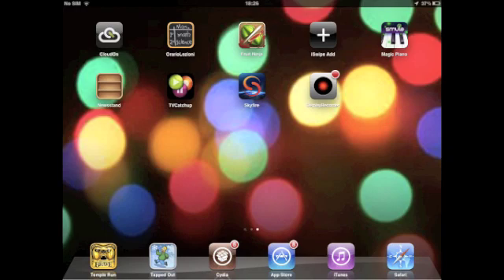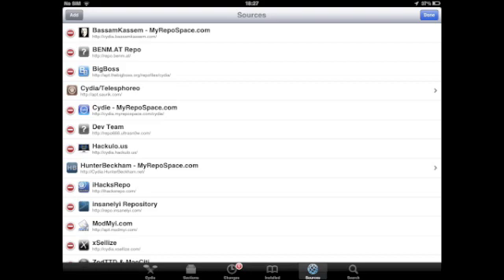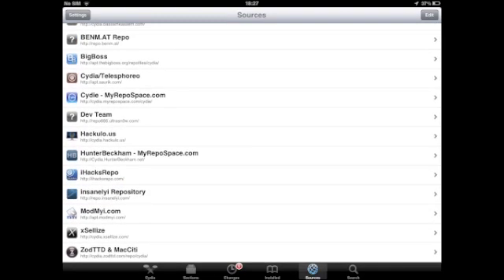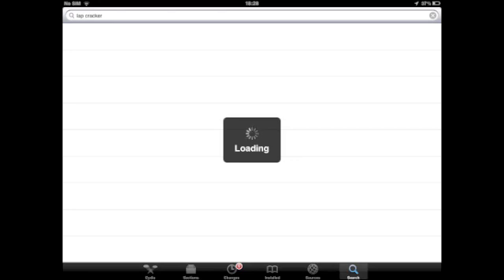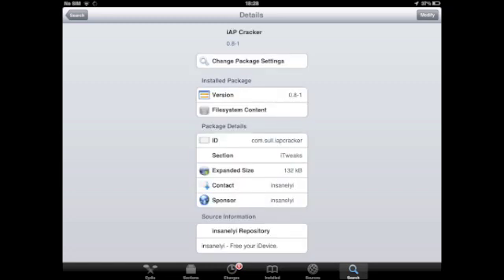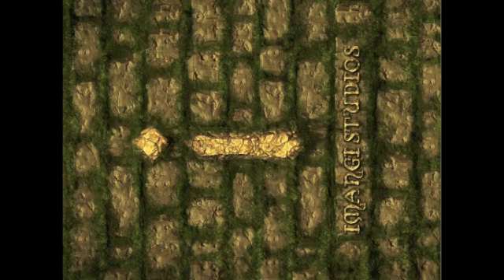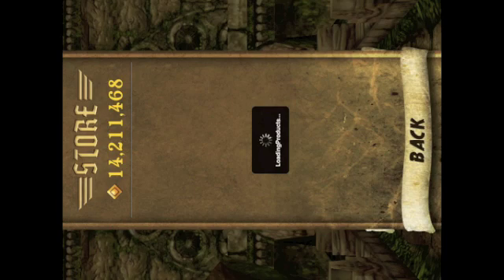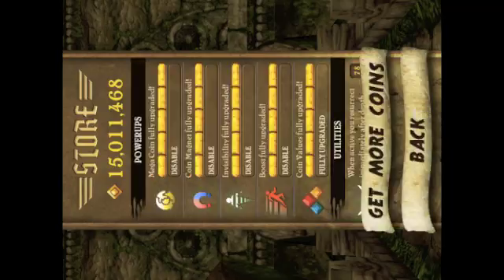PK Tutorials - Unlimited In-App Purchases on iDevice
Hi guys, this is one of my PK Tutorials videos, this week's tutorial is on how to get unlimited in app purchases. This works only for Jail broken devices. So as promised in the video, here is the source that you need to add: